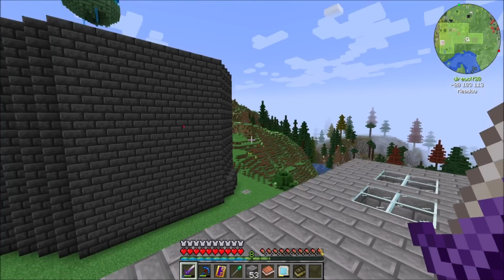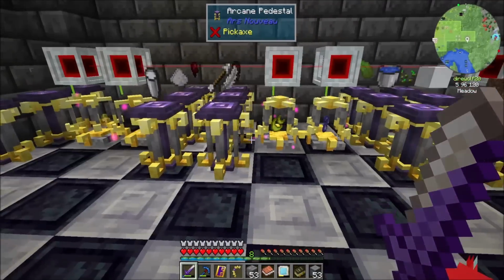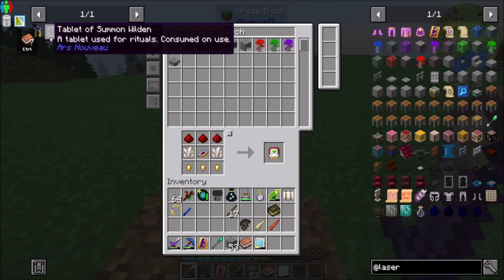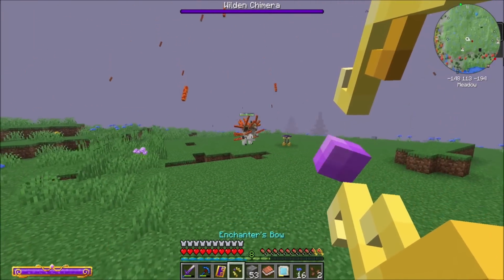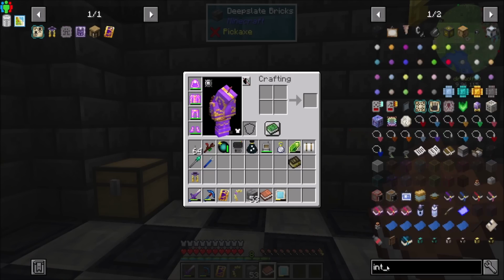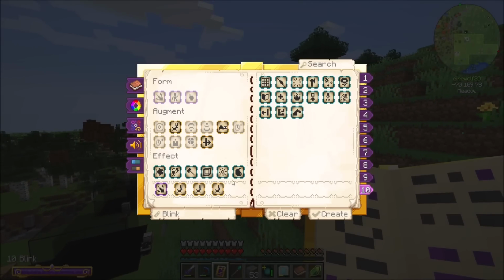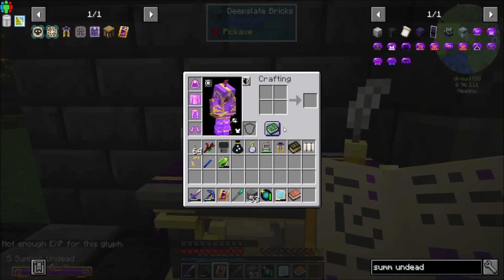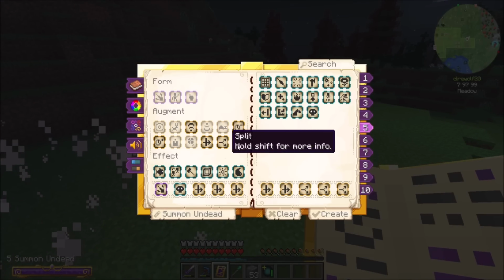Lets Play S11E41 I'm a Necromancer!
Making a skeleton summoning spell :) among other fun things!